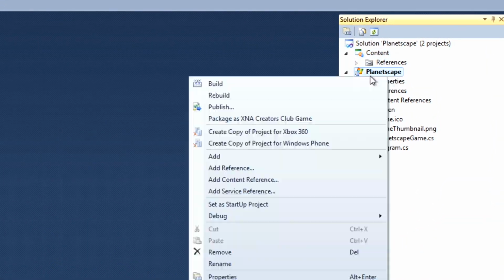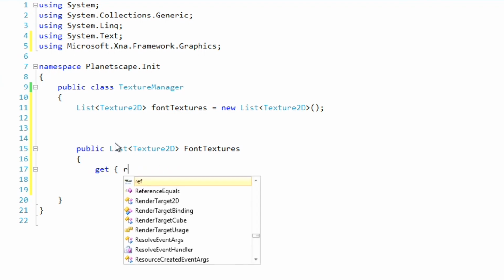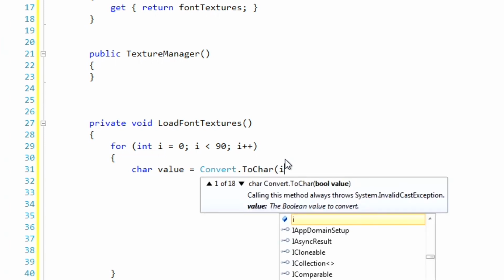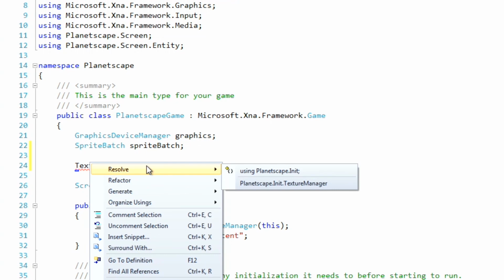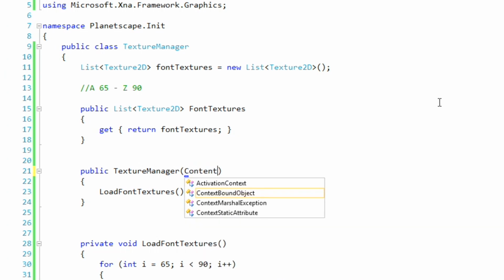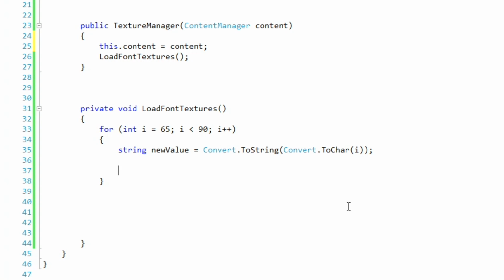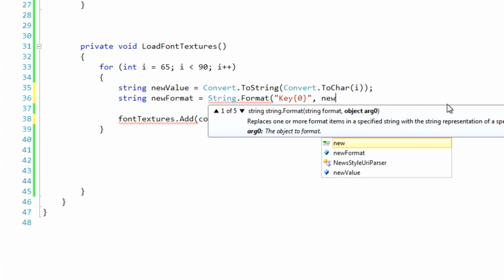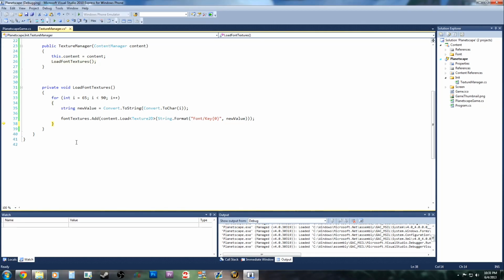MonoGame Video Game Programming - Episode 2.0 - Texture Manager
First Episode on my Vlog / Game Develeopment Series!

This episode we will start an very early texture manager system.